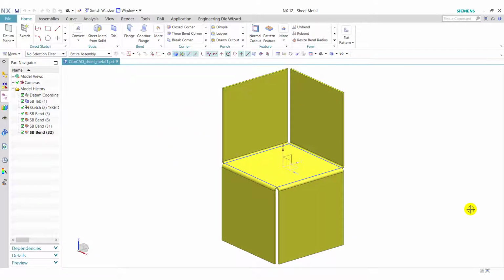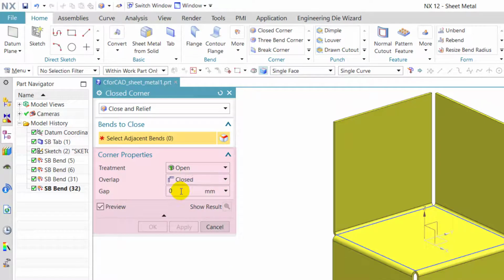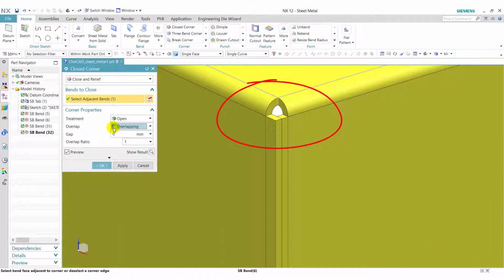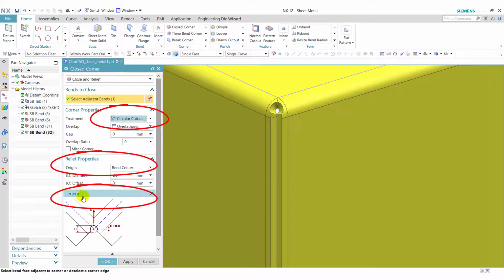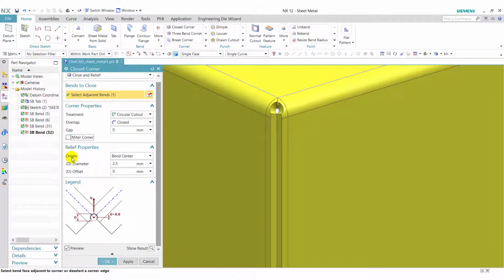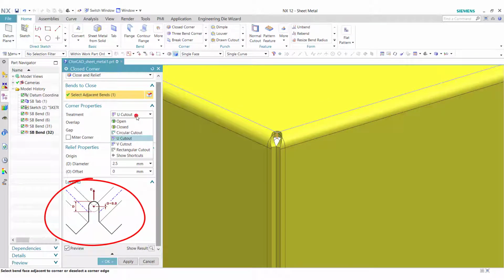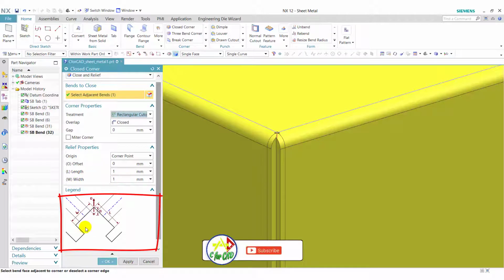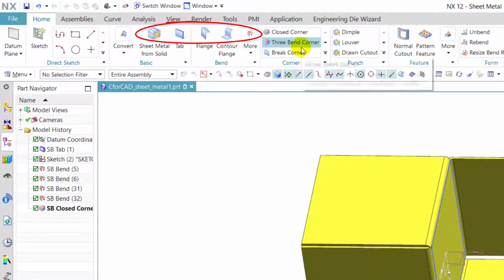11 How to use Closed Corner Sheet Metal Design in NX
Welcome to the NX Sheet Metal Design Complete Course by C for CAD.

11 How to use Closed Corner Sheet Metal Design in NX

• Design Engineers
• CAD Designers
• Manufacturing Engineers
• Product Designers
• NX CAD Learners

Software Used:
Siemens NX (Unigraphics NX)